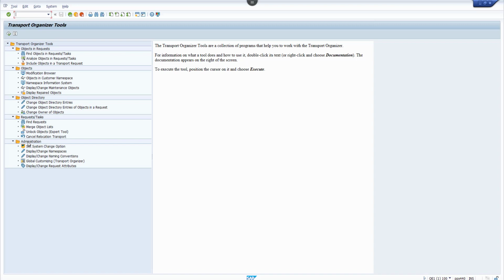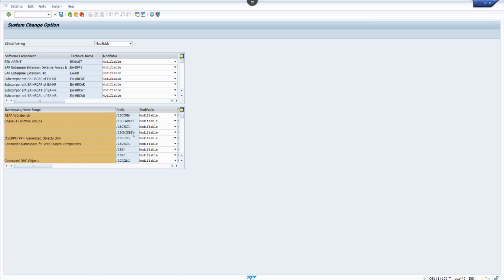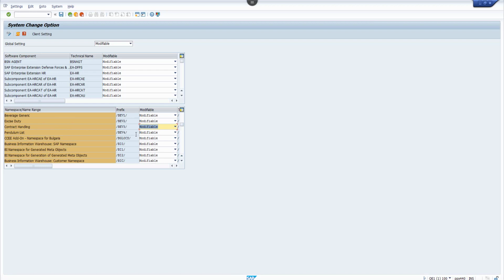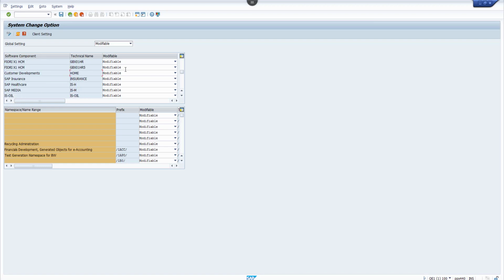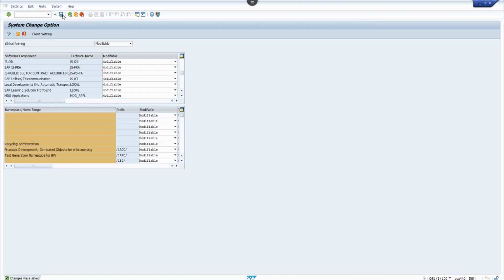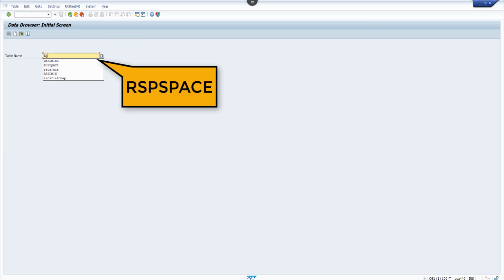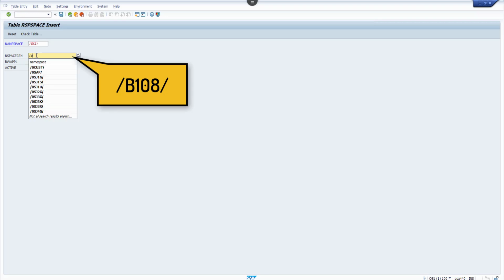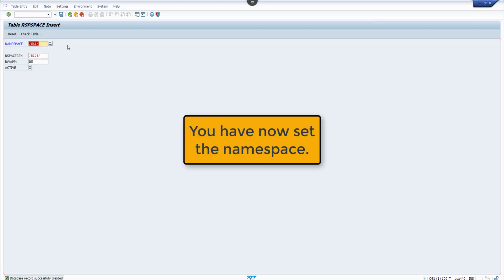SAP Profitability and Performance Management: 01 SETTING NAMESPACES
In this SAP Profitability and Performance Management, we show you how to execute the one time installation and post installation tasks for configuring namespaces. These namespaces need to be set to modifiable in all systems of the landscape for the generation of SAP Profitability and Performance Management functions to work properly.

Video by the SAP Profitability and Performance Management product management group.